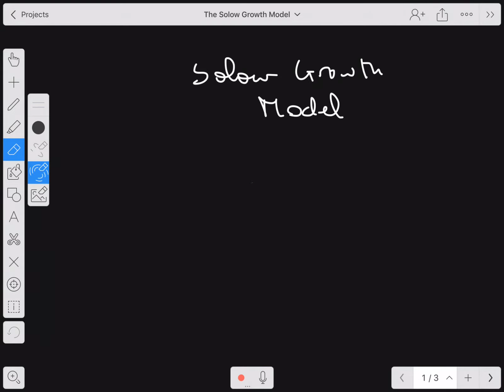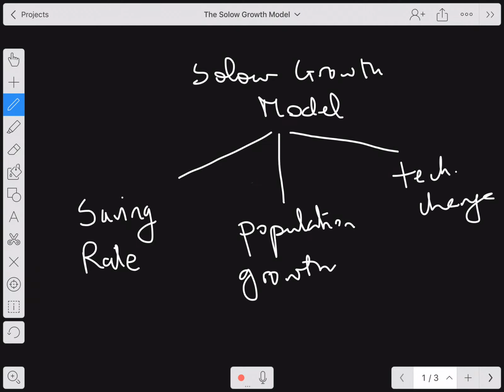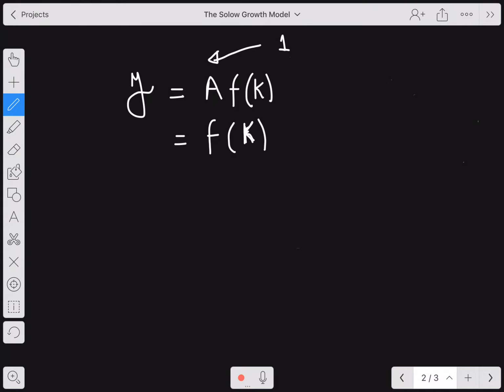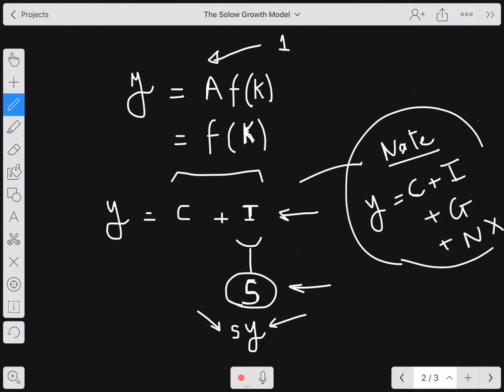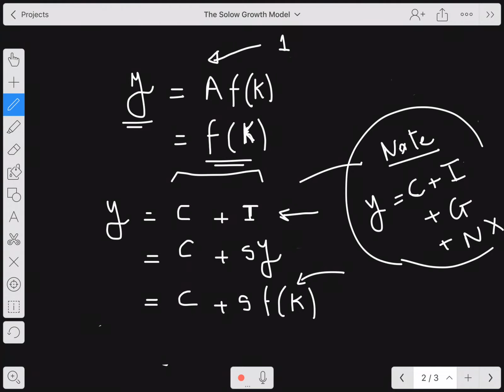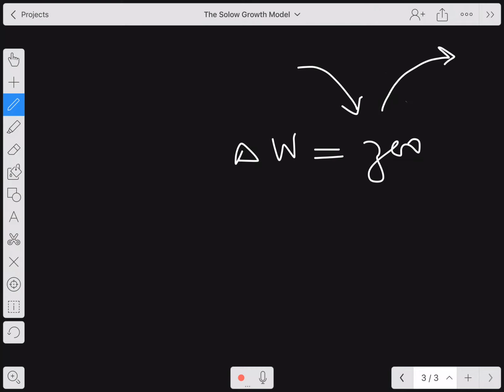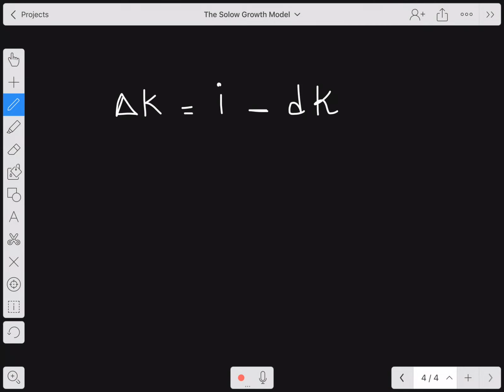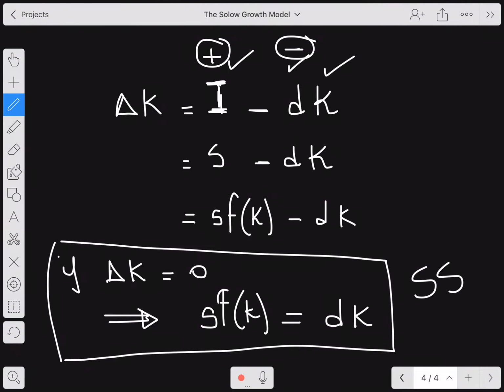Macroeconomics: Solow Growth Model (Part I)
This video covers an introduction to the Solow Growth Model.